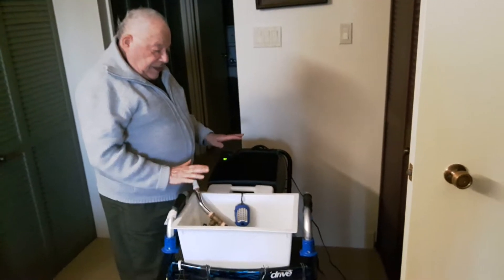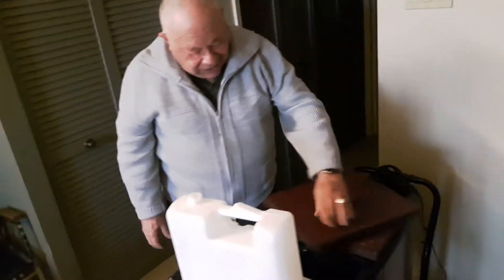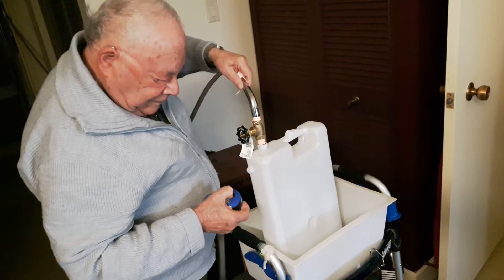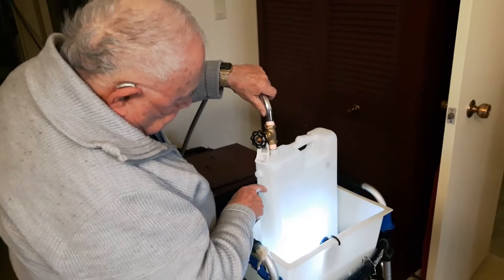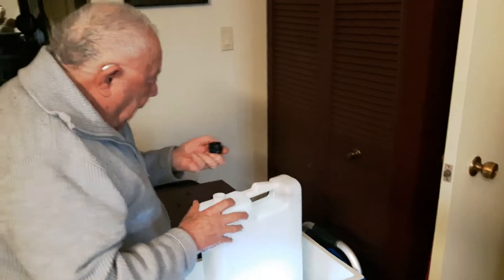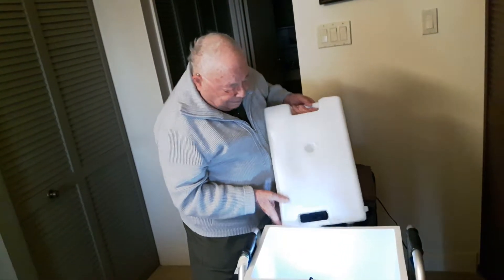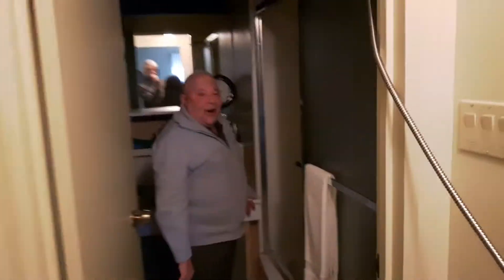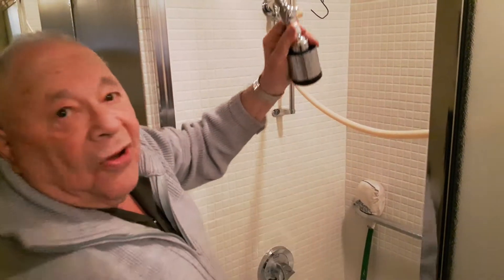Filling humidifier creation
Figuring out how to fill a humidifier without any heavy lifting. It just took a few adjustments as to how water could be transferred from the bathroom shower to the machine in question.